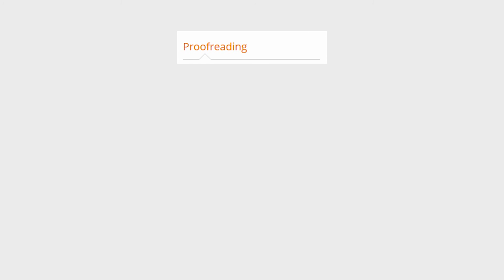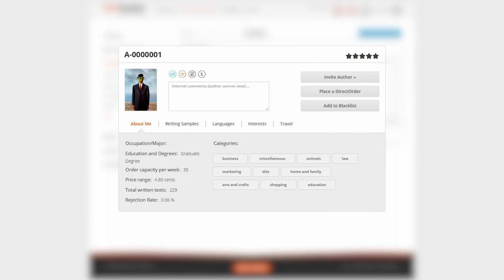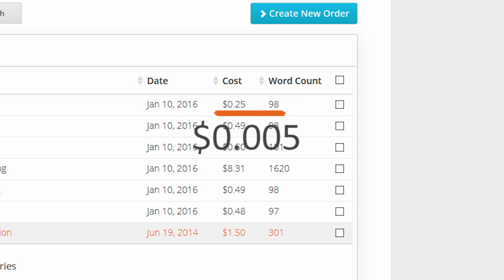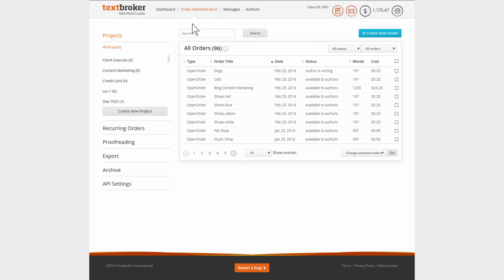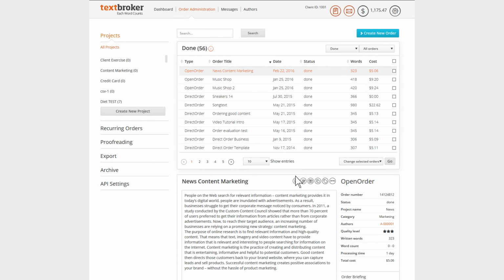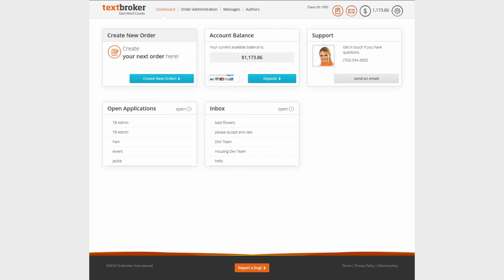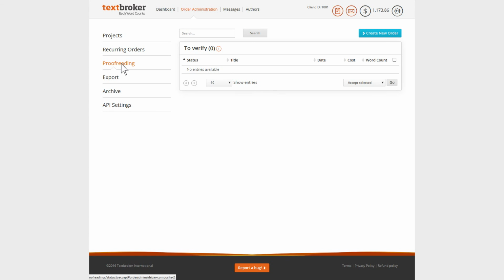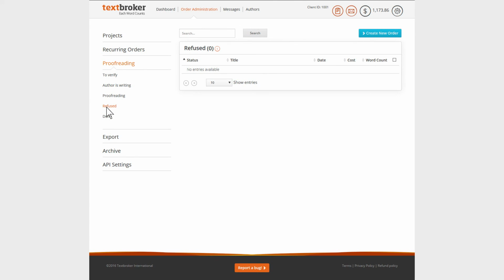How to use Textbroker's Proofreading Service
Learn how you can use the proofreading service at Textbroker to get the grammar and spelling in your orders double checked, quickly and easily.